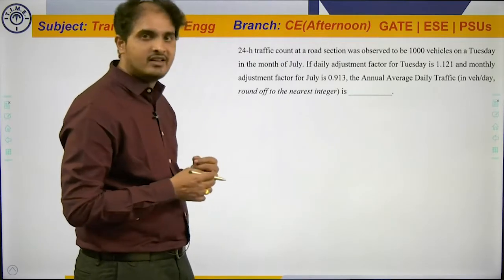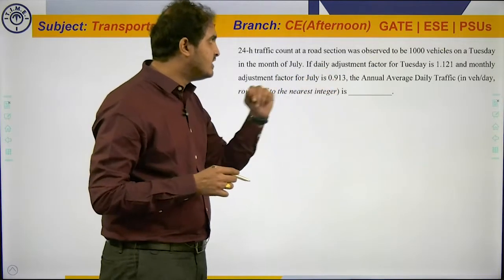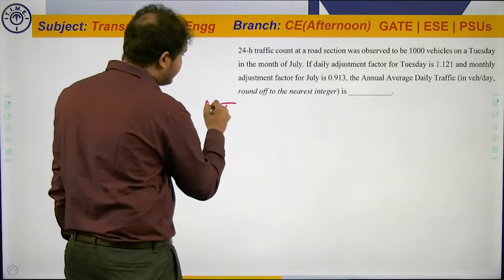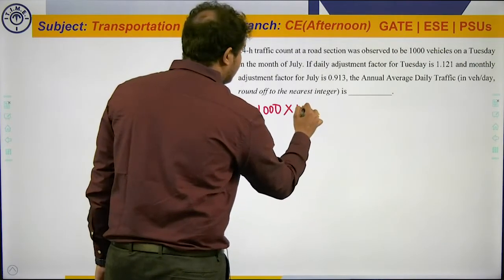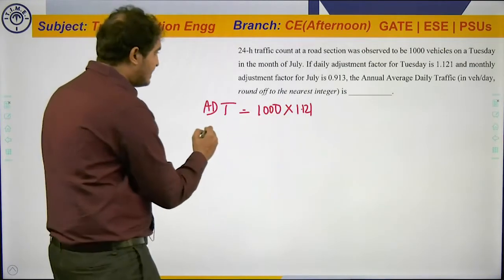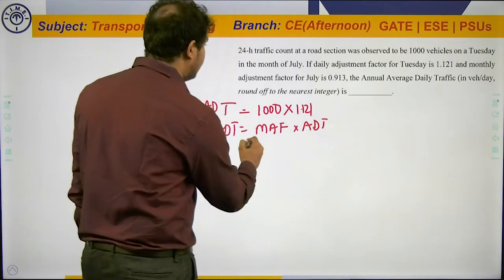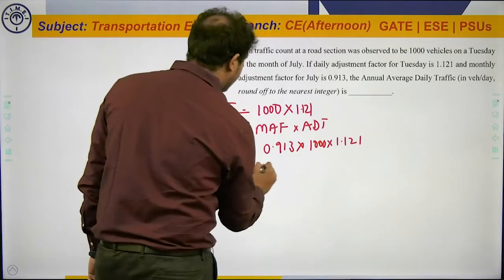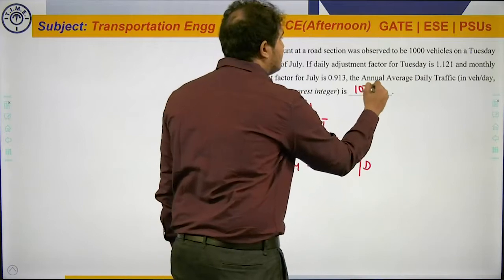GATE-20 CE(Afternoon) Solutions | Transportation Engineering | Civil Engineering 25